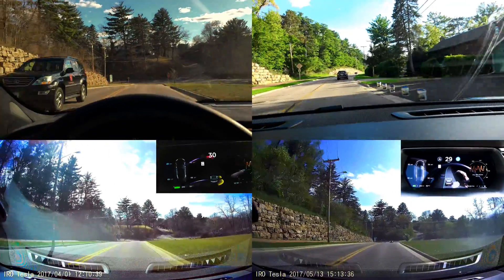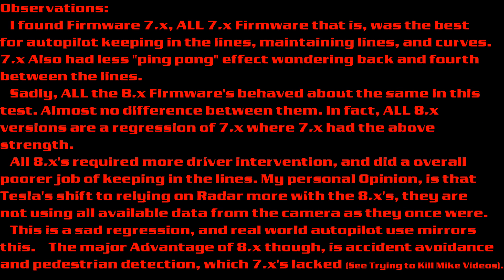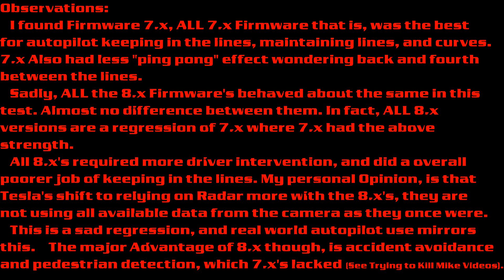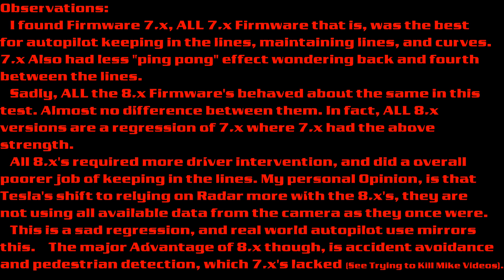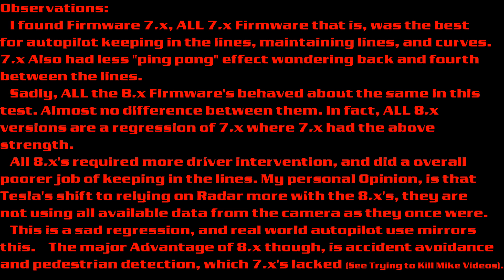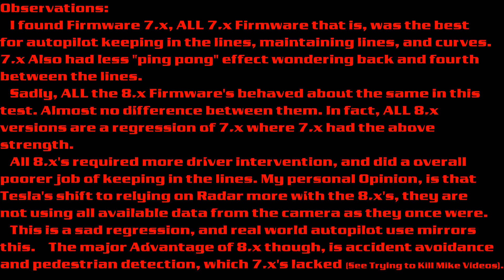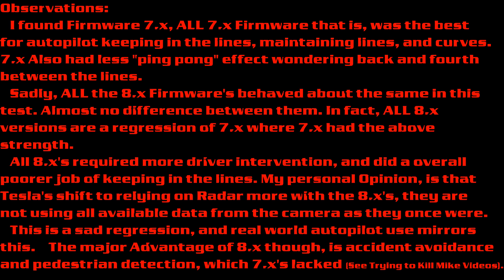Tesla Motors: Autopilot test Split Screen 4 Firmware Revisions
### Save $1000 Instantly on the Purchase of a Tesla Model S or Model X!

Observations:
   I found Firmware 7.x, ALL 7.x Firmware that is, was the best
for autopilot keeping in the lines, maintaining lines, and curves.
7.x Also had less "ping pong" effect wondering back and fourth
between the lines.
   Sadly, ALL the 8.x Firmware's behaved about the same in this
test. Almost no difference between them. In fact, ALL 8.x
versions are a regression of 7.x where 7.x had the above
strength.
   All 8.x's required more driver intervention, and did a overall
poorer job of keeping in the lines. My personal Opinion, is that
Tesla's shift to relying on Radar more with the 8.x's, they are
not using all available data from the camera as they once were.
   This is a sad regression, and real world autopilot use mirrors
this.    The major Advantage of 8.x though, is accident avoidance
and pedestrian detection, which 7.x's lacked (See Trying to Kill Mike Videos).